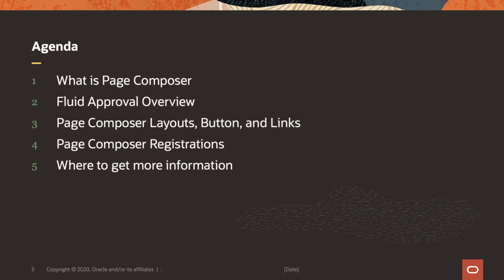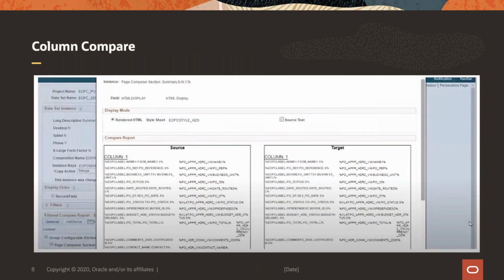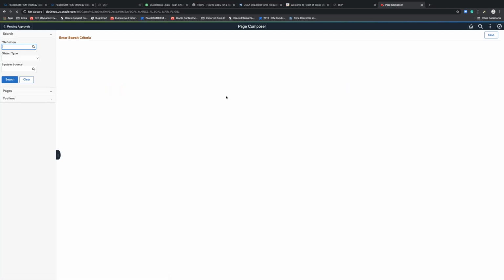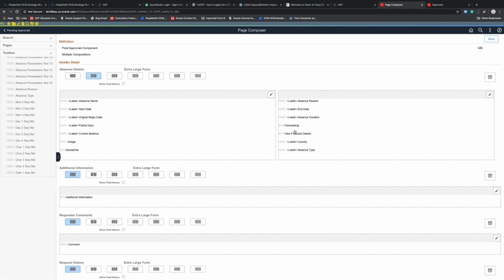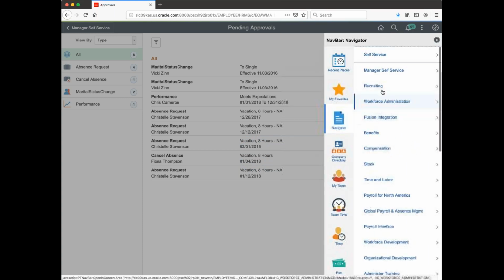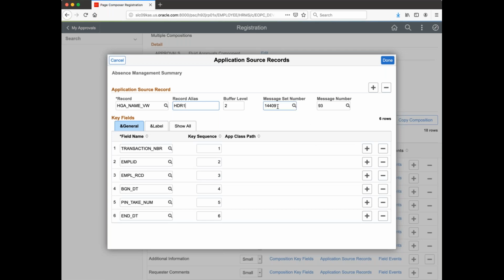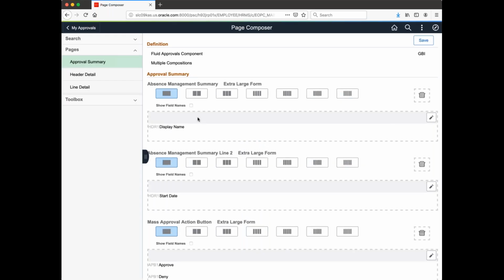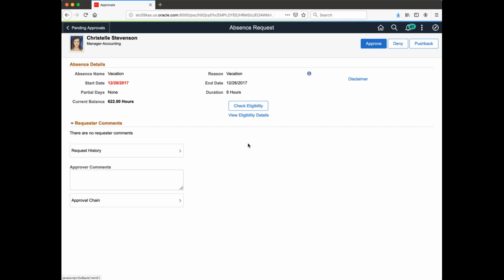PeopleSoft HCM Configuration Series: Page Composer for Approvals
Have you ever wanted to modify an approvals page, but knew it wasn’t worth the long-term cost associated with a customization?  Page composer gives you the power to make simple yet important changes to the approvals page as part of the AWE approvals process yet allows you to make these changes in a way that will not be seen by the system as a customization.  Furthermore, Page composer for approvals allows you to make these changes utilizing a web interface and does not require app designer access.  Learn more about the possibilities behind this little-known feature and how it can make a big impact in your organization.
Presented by Jeremy Pelley and Shawn Abernathy, Oracle.